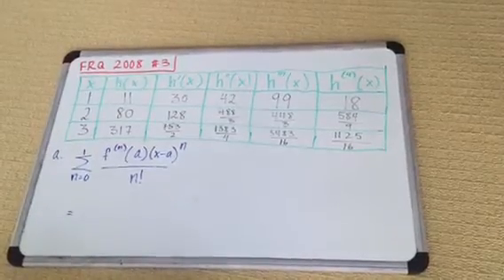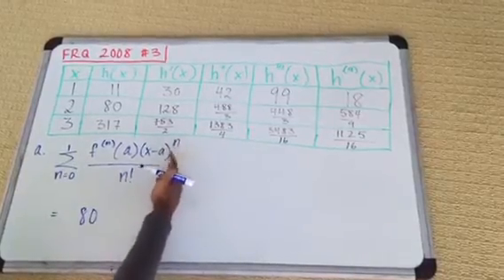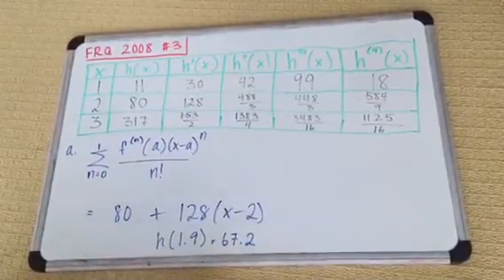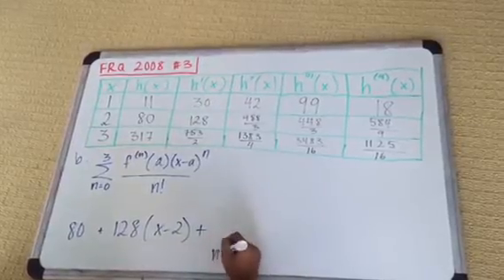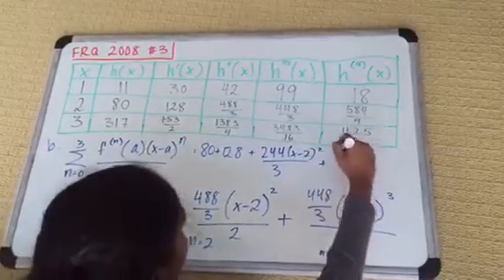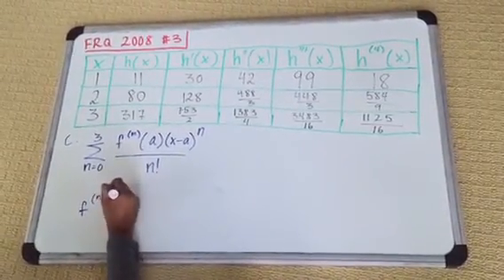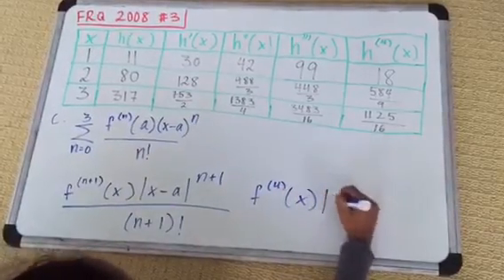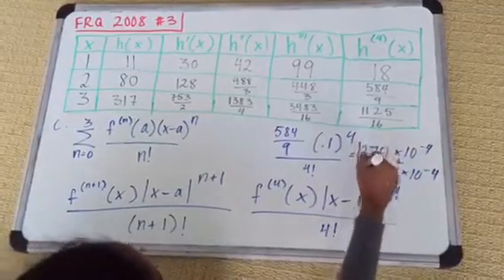Taylor polynomial with table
2008 #3 Calc BC